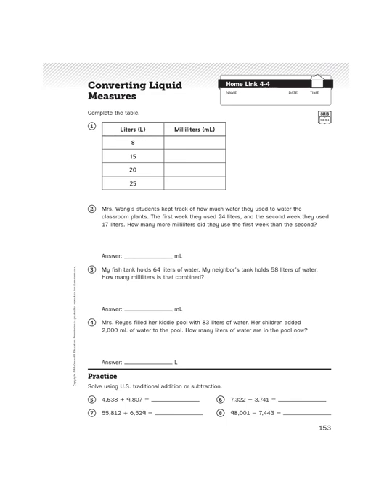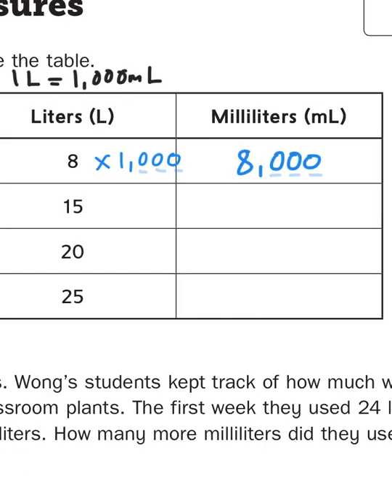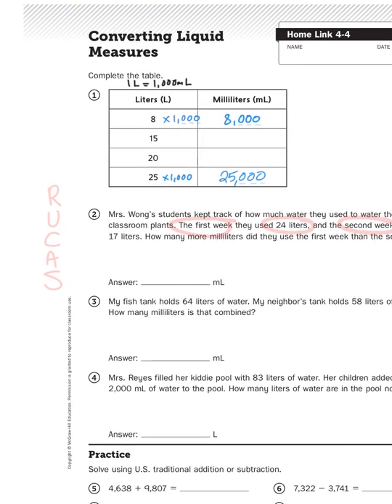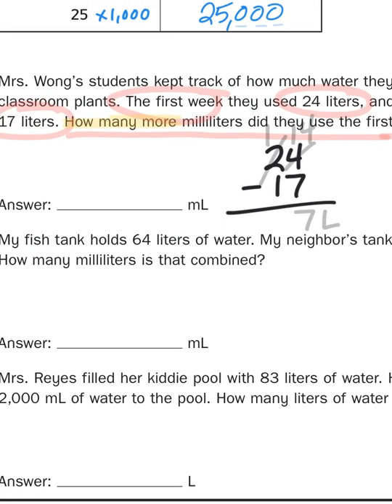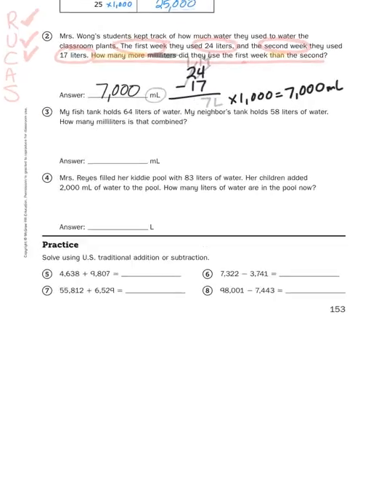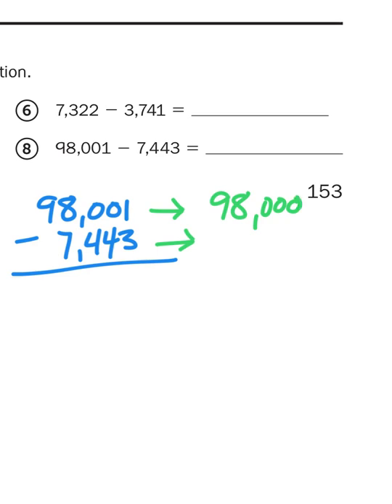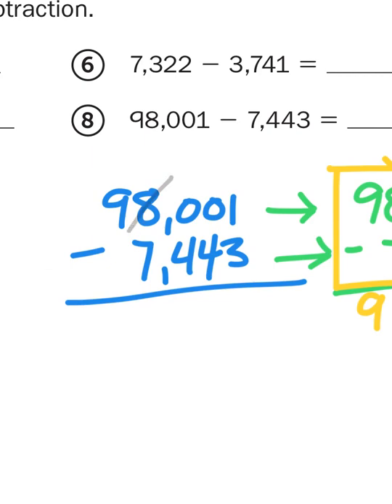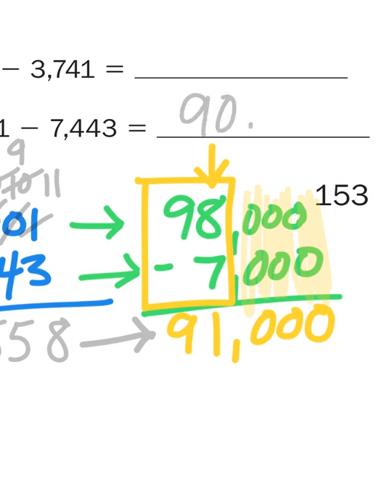Everyday Math, 4th Grade, Home Links 4.4 "Converting Liquid Measures" page 105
Mr. Wasemann helps his students convert between Liters and Milliliters.